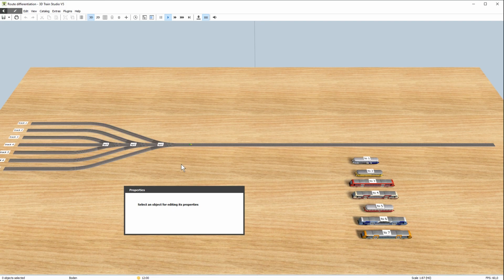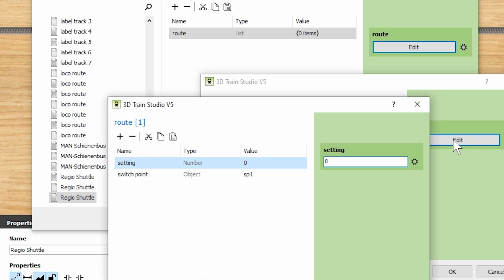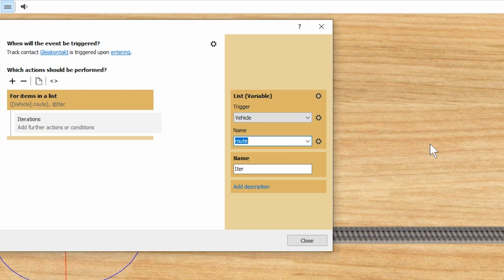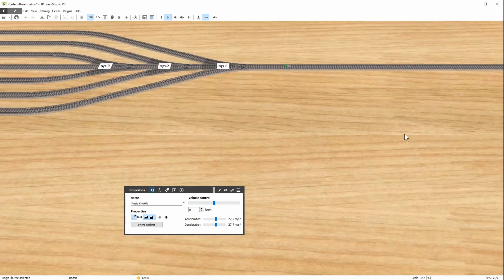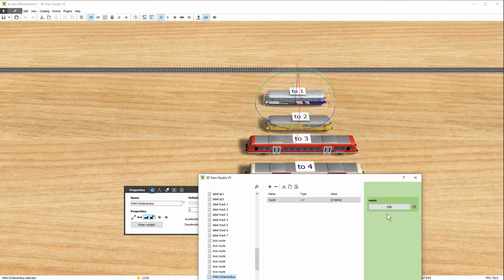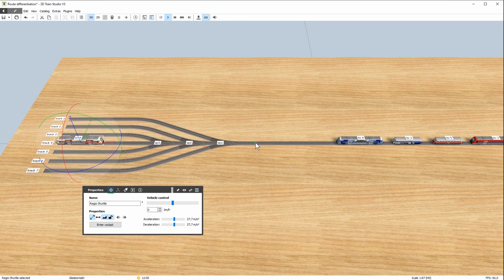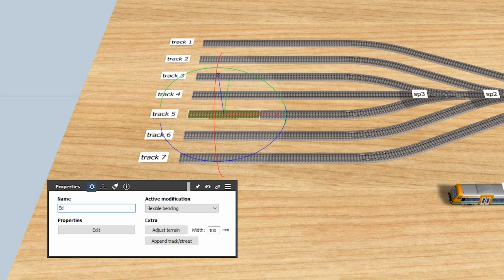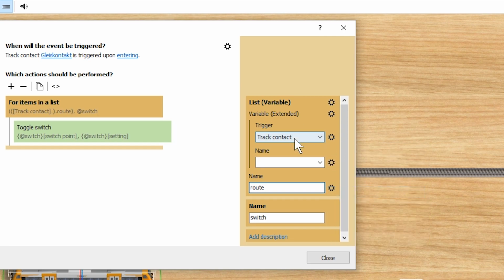Route setting via table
a brief explanation demonstrating the use of lists and tables in connection with setting up train routes.